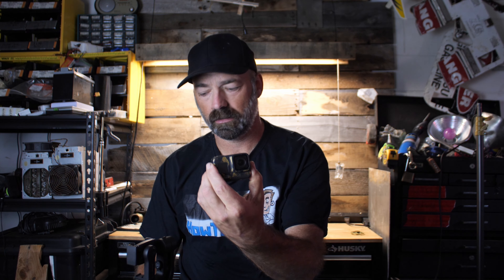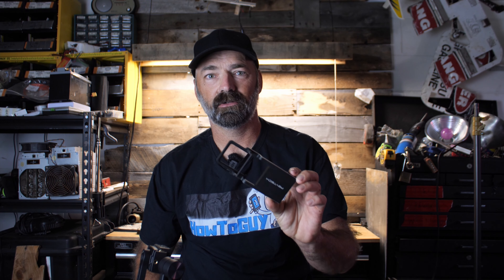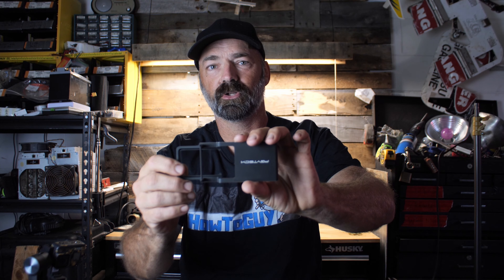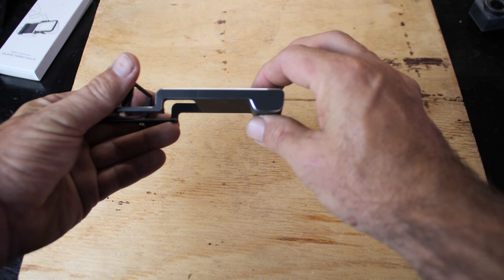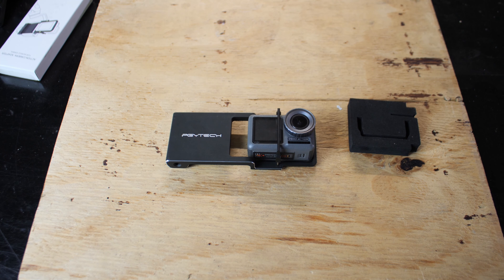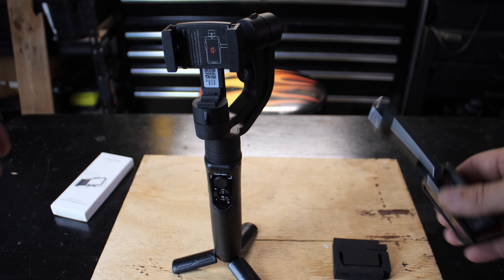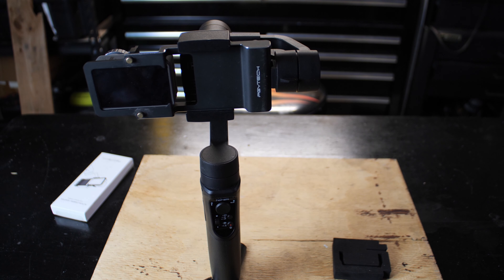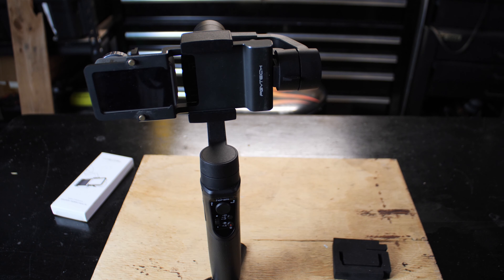Pgytech Action Camera Gimble Adapter!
Pgytech Action Camera Gimble Adapter! @PGYTECH Today I bought a Smartphone Gimble adapter for action cameras and it is Awesome. Also the shirt is a way to Thank the How to Guy for shouting me out on his channel I love that guy. Here is a link to the pgytech adapter and this video was not sponsored.

PGYtech Aapter is here!!